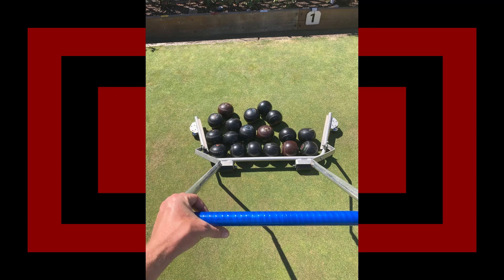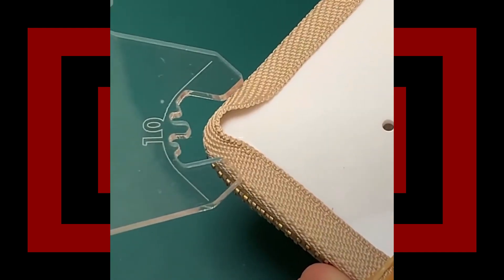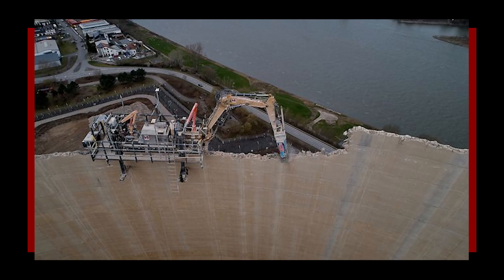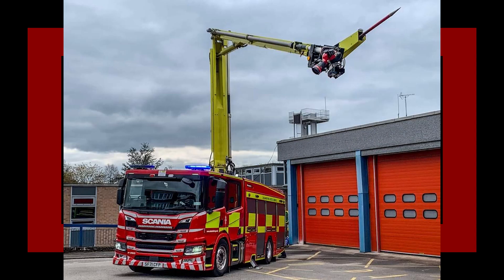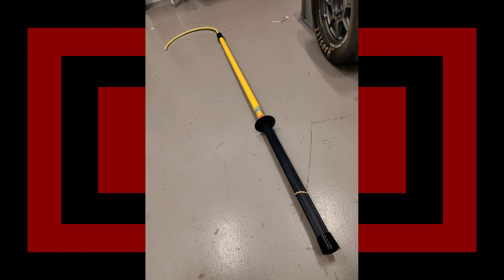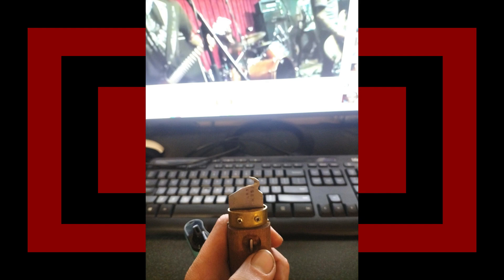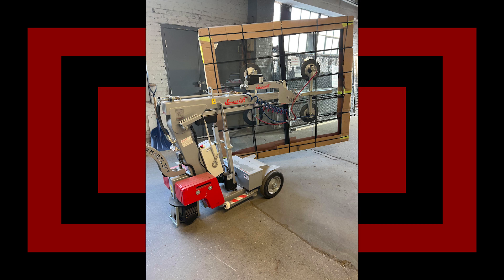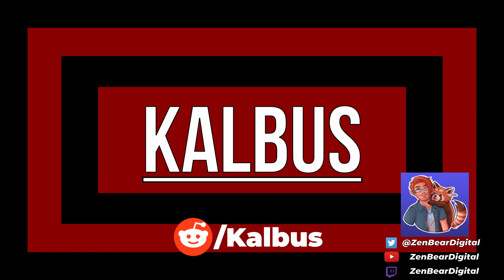r/SpecializedTools | Would You Go in the Sphere?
looking at some r/SpecializedTools top posts with Zen on reddit, hope you enjoyed.